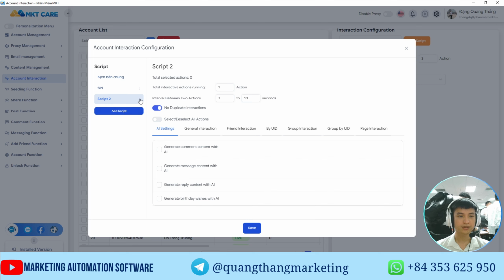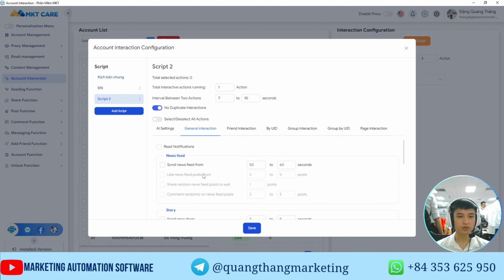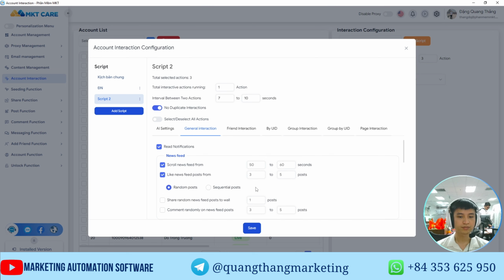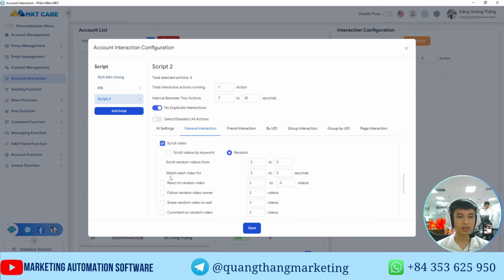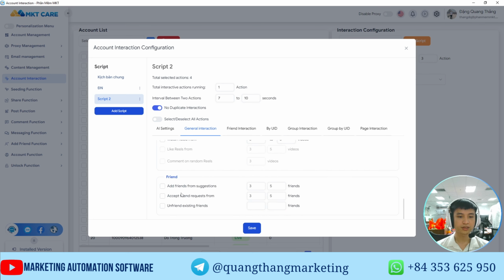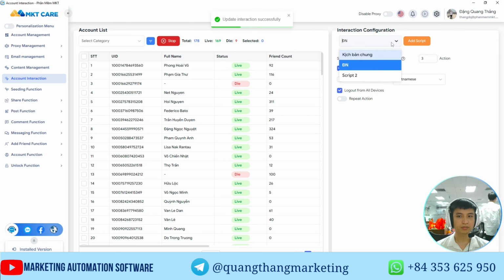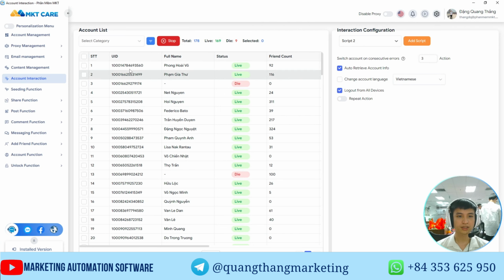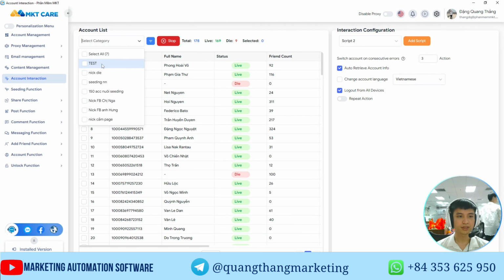Best Facebook Account Maintenance Software 2025 | MKT Care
Are you tired of manually managing dozens of Facebook accounts for marketing, seeding, or page building? Discover the ultimate automatic Facebook account maintenance software that saves you hours of work and protects your accounts from bans and checkpoints.